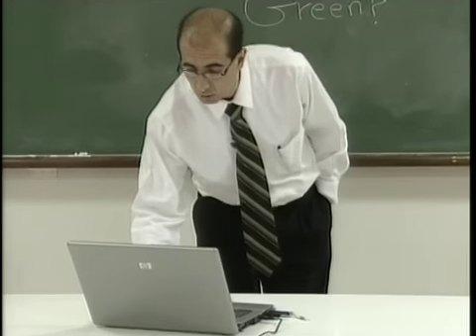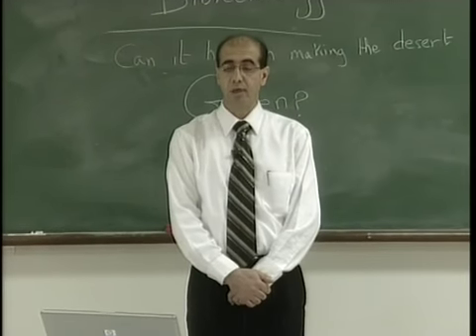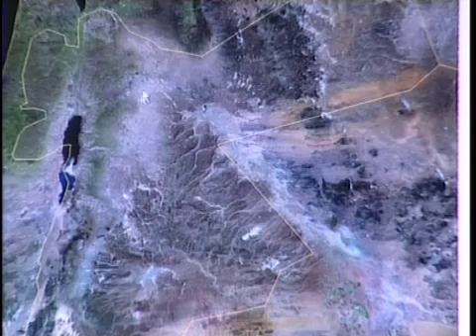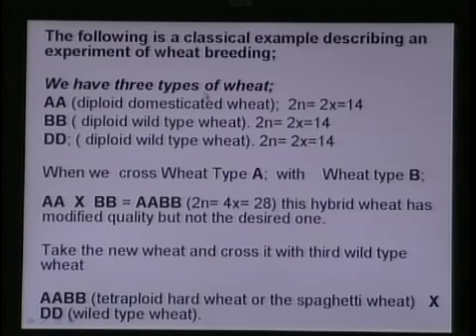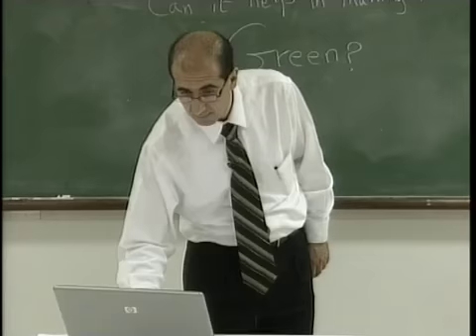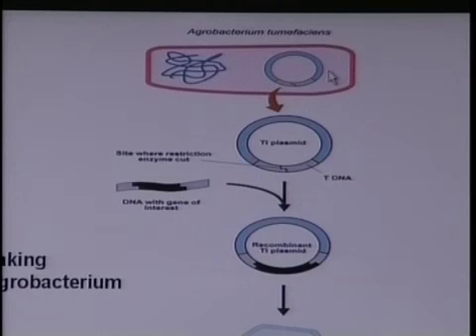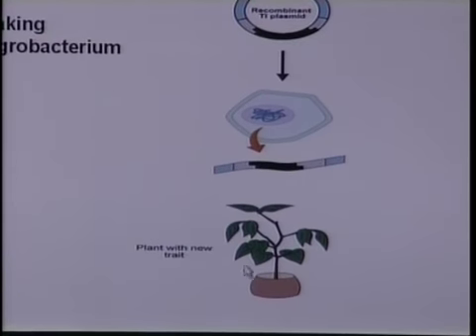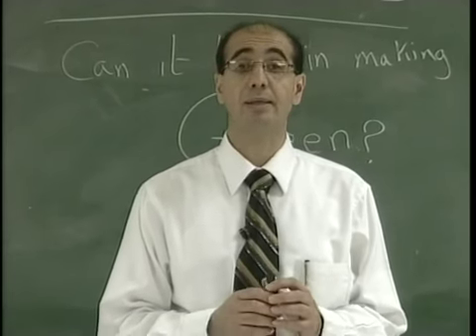BLOSSOMS - Biotechnology: Can it help in making the desert green?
This learning video introduces high school students to a topic they would not ordinarily study in school, biotechnology, and to different applications of biotechnology that relate to the main theme of the module - making the desert greener.